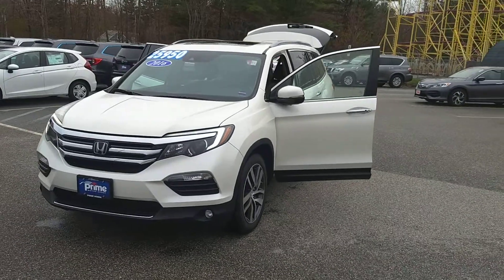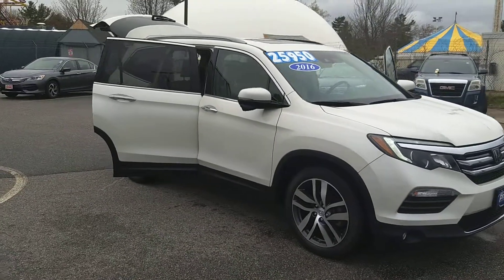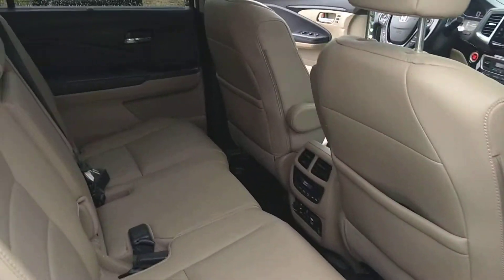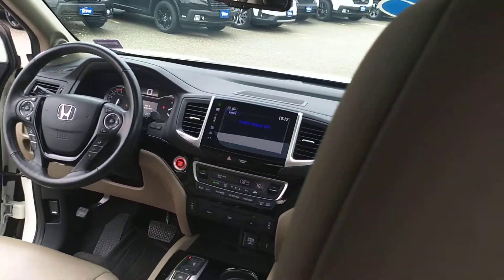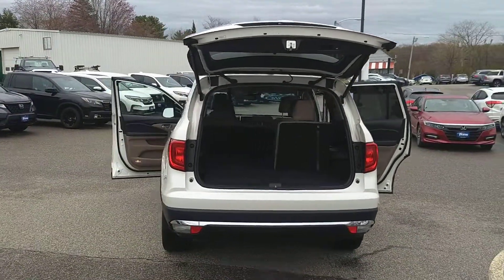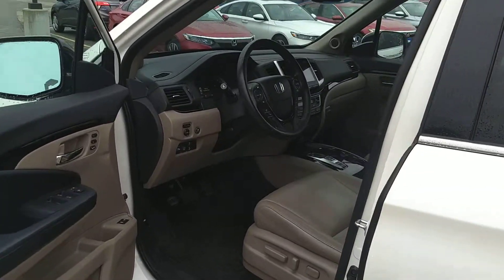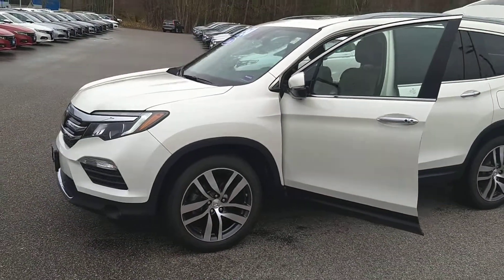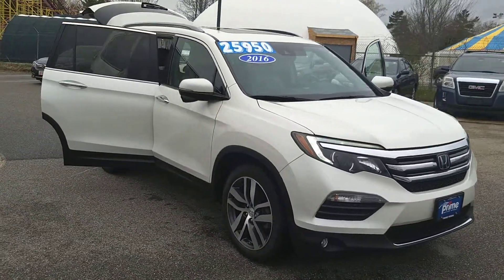2016 Honda Pilot touring for Brittney from Jeff at Prime Honda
Brittney inquired about this 2016 Honda Pilot Touring with navigation, rear entertainment, Auto stop, park assist, all the Honda sensing safety features and priced in the mid-20s this is a rare find.